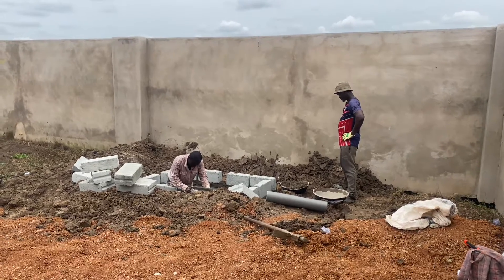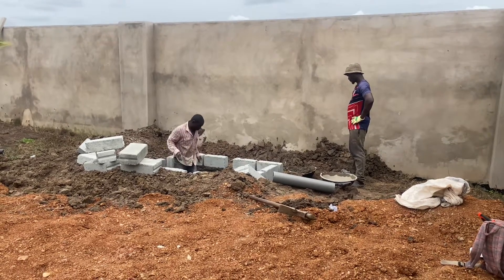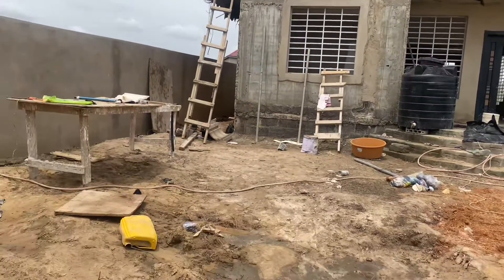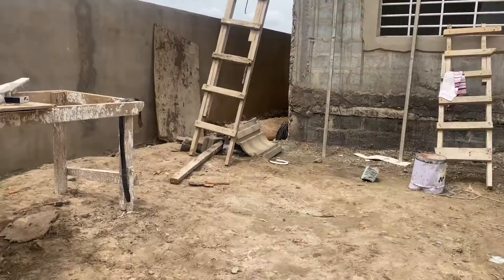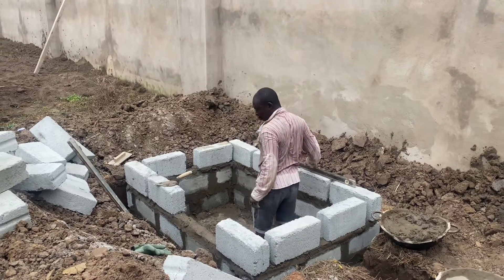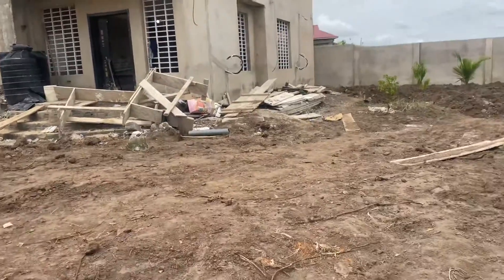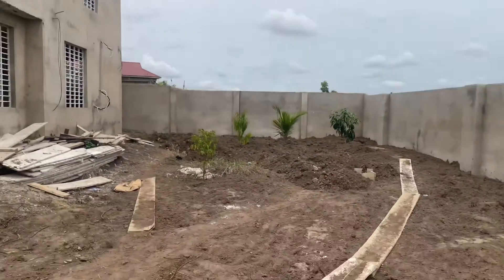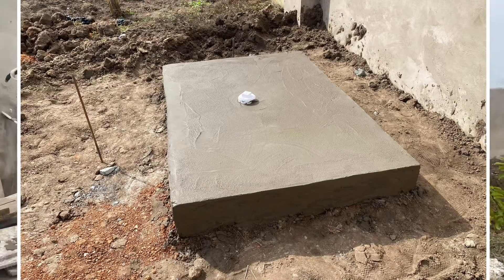How to site a biodigester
Locating a bio waste toilet biodigester in a property is key to have a safe functioning toilet waste management system. In this video we a typical case scenario of how to site a biofil biodigester in a dream house.